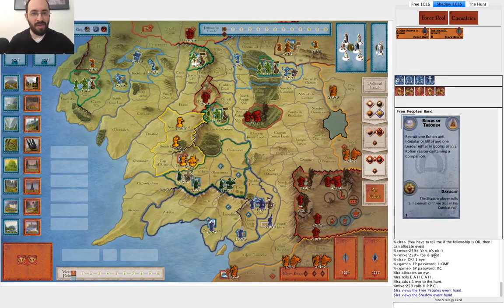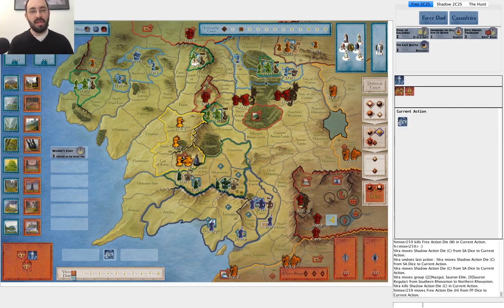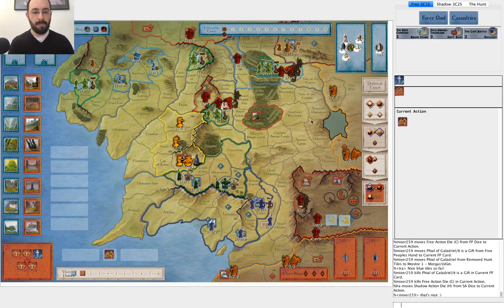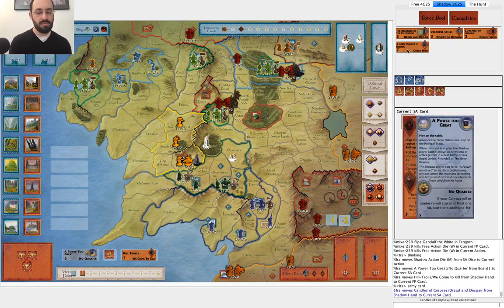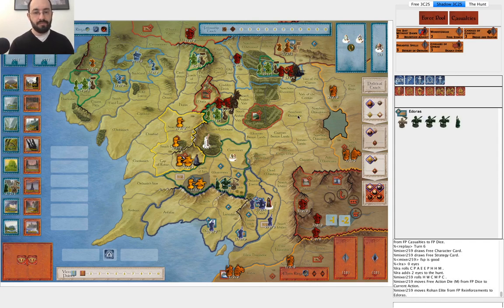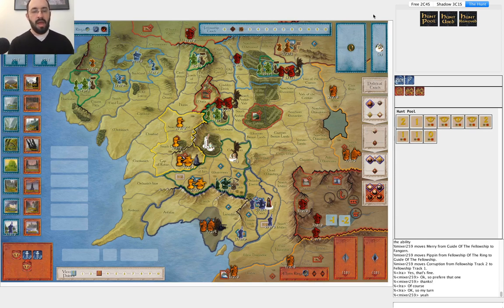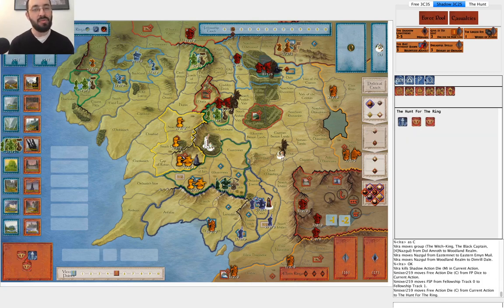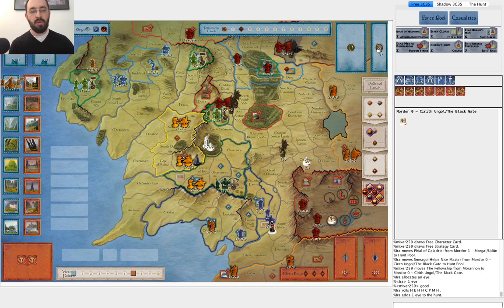An Interesting Play of Wizard's Staff